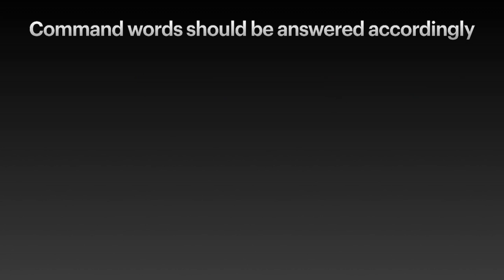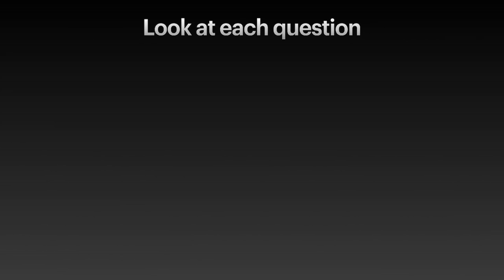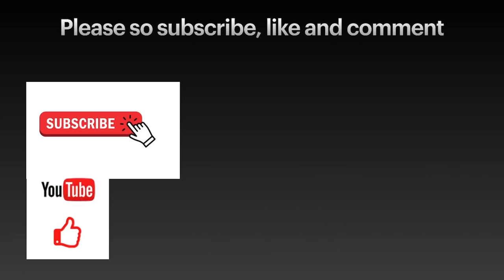CAMBRIDGE IGCSE ECONOMICS TIPS FOR A* OR 9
Heyy guys!! Welcome to Crazy IGCSE

Are you one of them who is uncertain about their IGCSE grades?
Or is your target an A and A*, if so, you are at the right channel - CRAZY IGCSE

This video is on Cambridge IGCSE Economics 0455 - IGCSE Economics tips for A* or 9